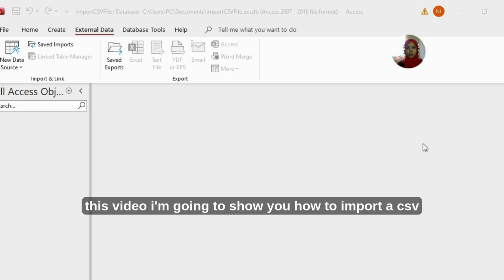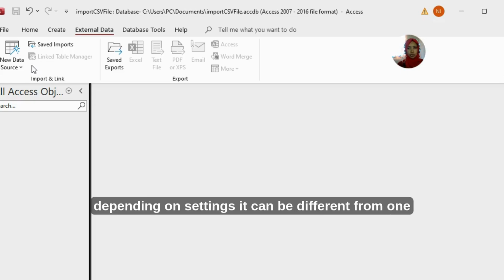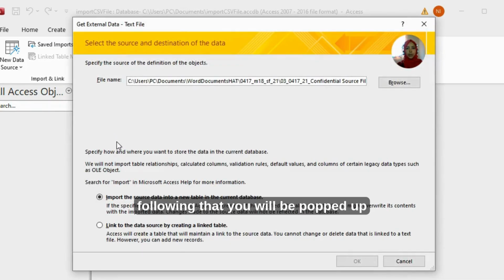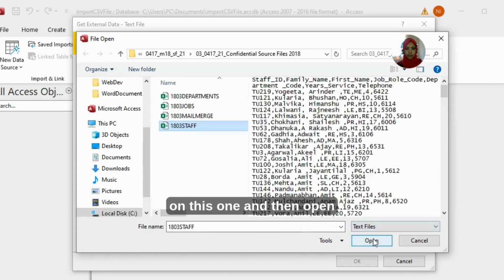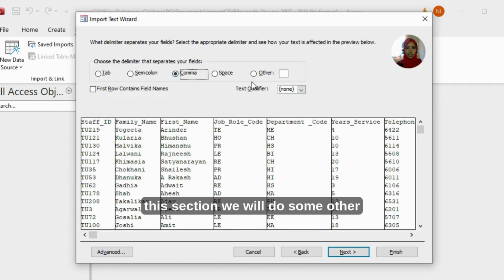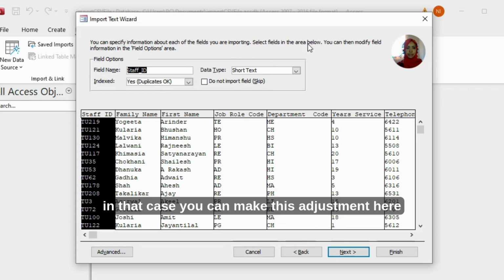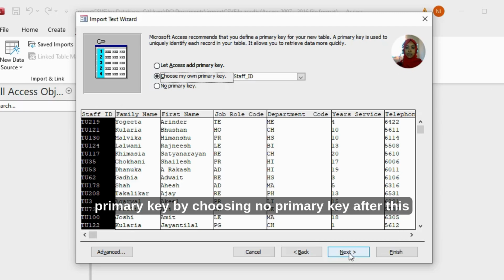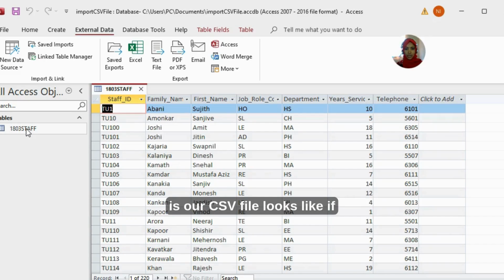Easiest Way to Import CSV Files | Beginner’s Guide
Learn step-by-step how to import a CSV file quickly and easily! 📂 Whether you’re working with Excel, Python, or databases, this tutorial will guide you through the process of opening, reading, and using CSV files for your projects. Perfect for beginners and anyone who wants to handle data more efficiently.

👉 Watch till the end to avoid common mistakes and boost your data skills!